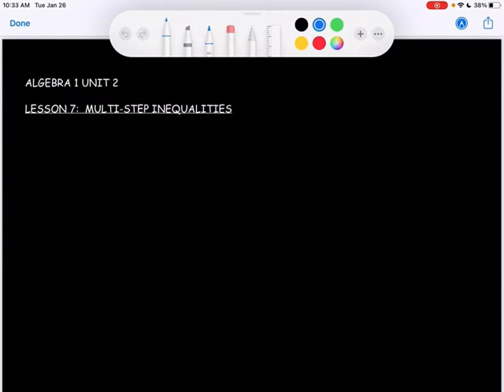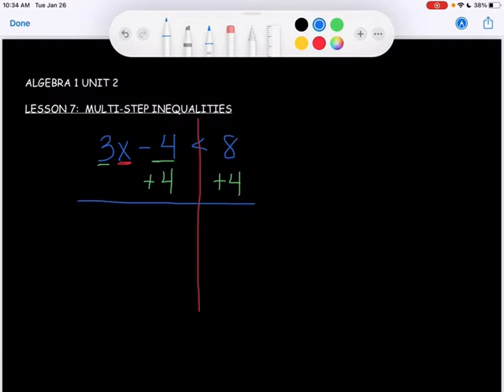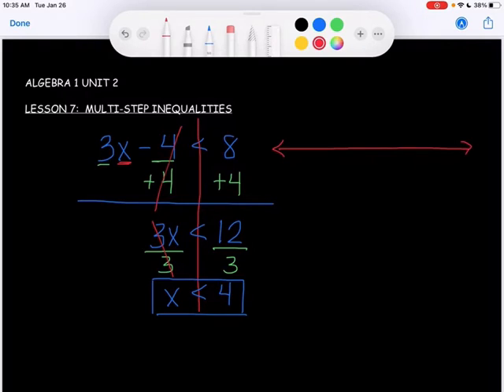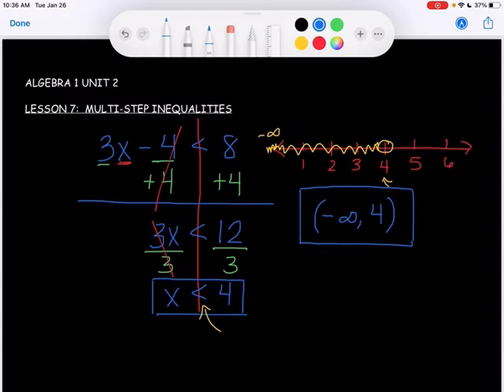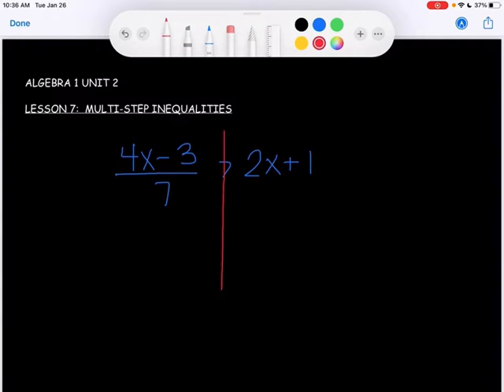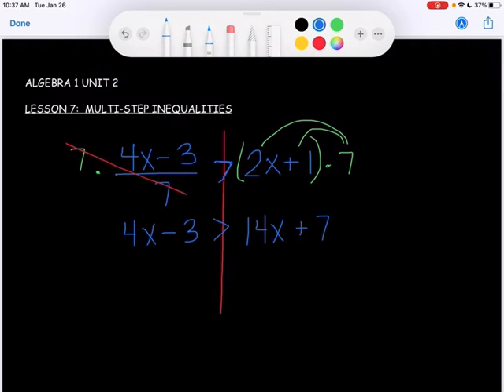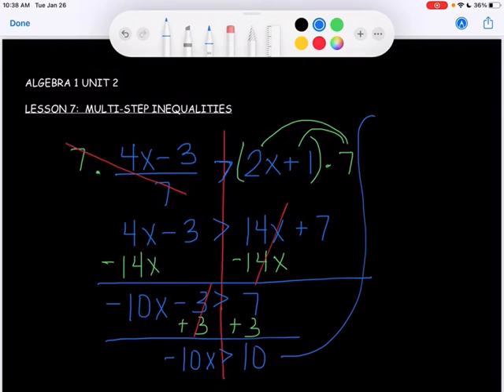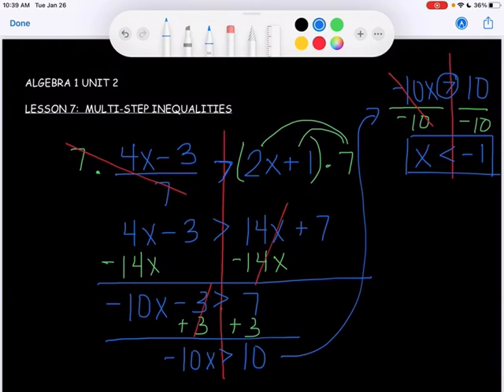Algebra 1 Unit 2 Lesson 7 Multi Step Inequalities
A short but thorough lesson on how to solve multi step inequalities.